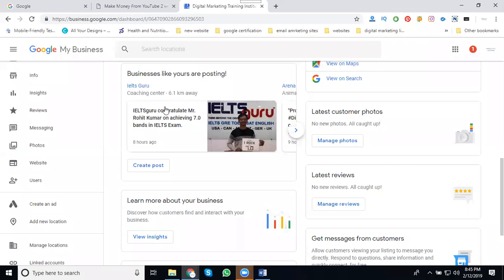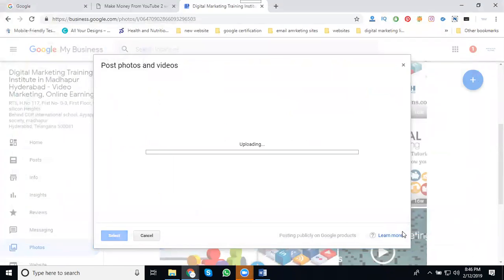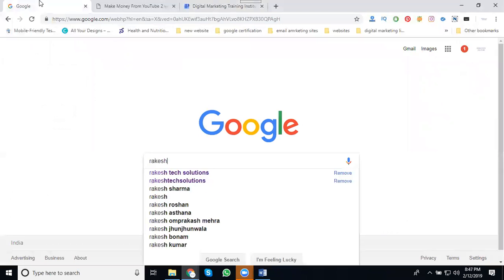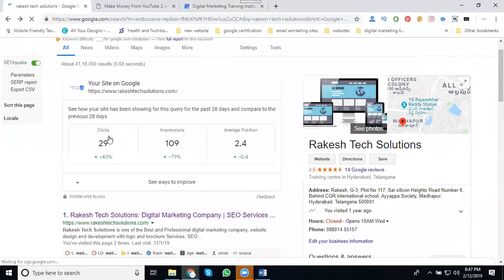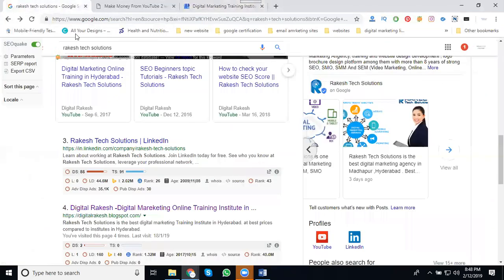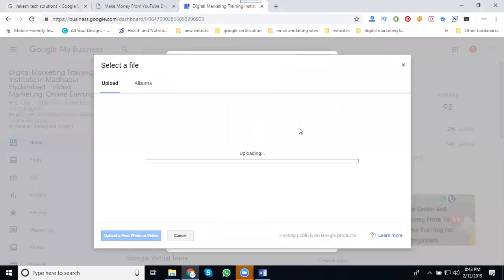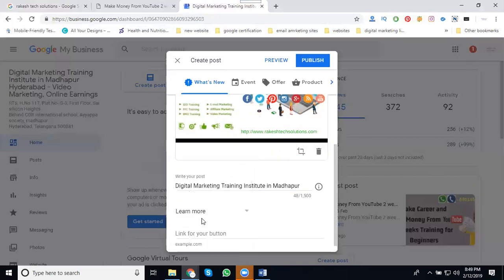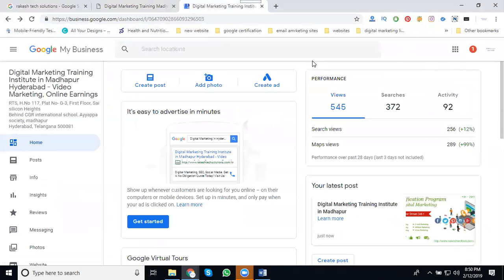How to add photos and videos on google maps 2019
DigitalMarketing - Learn this video How to add photos and videos on googlemaps 2019 tutorials by digitalrakesh